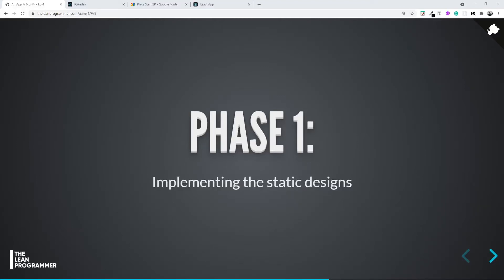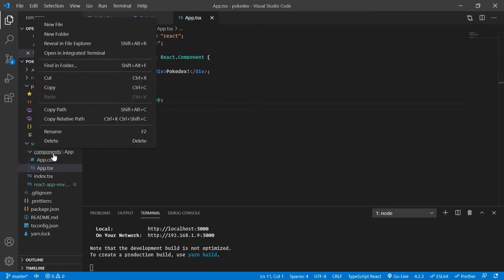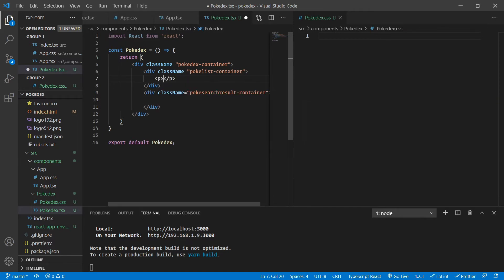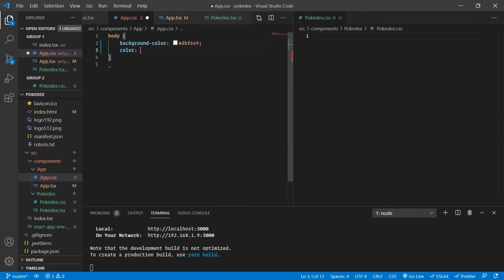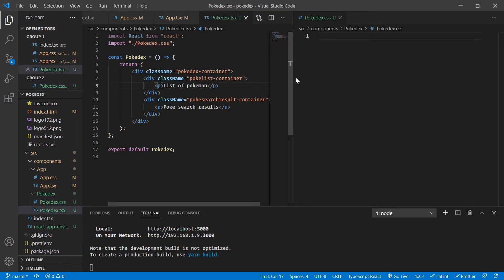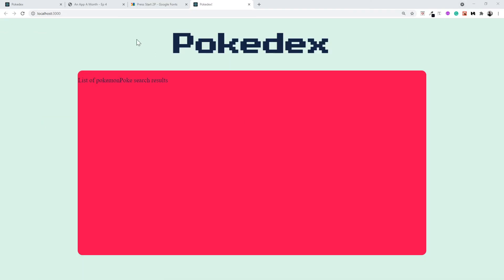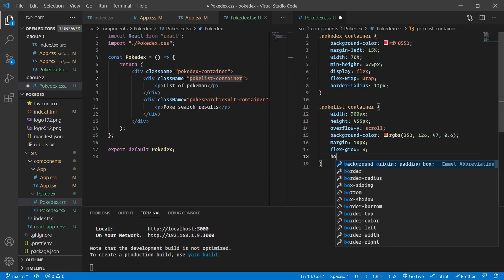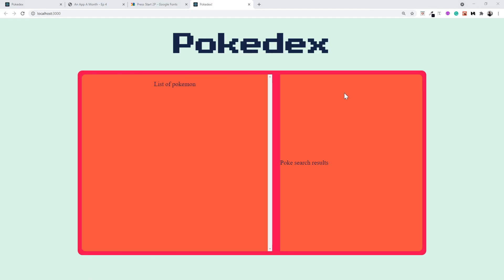React Mega Tutorial - Project 3, Part 4 | Creating the Pokedex Container | AAM Project 4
In this video, we are going to create the Pokedex container.